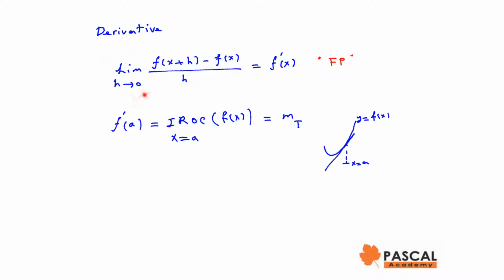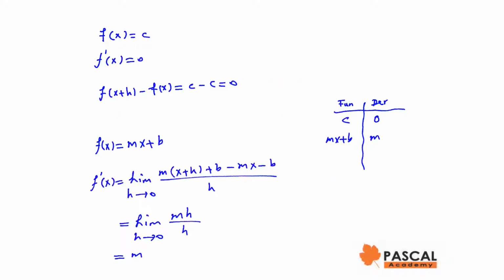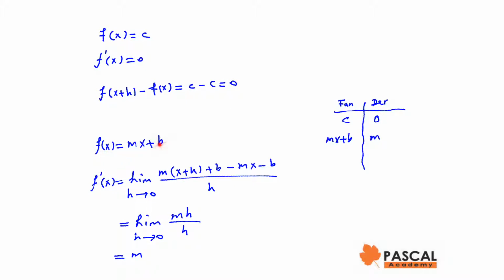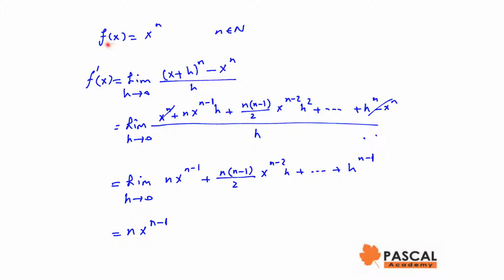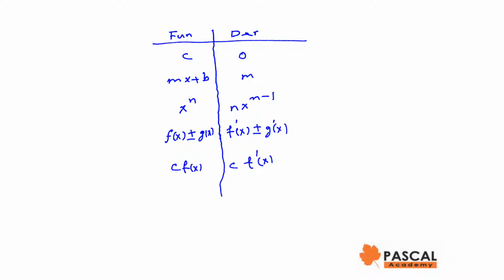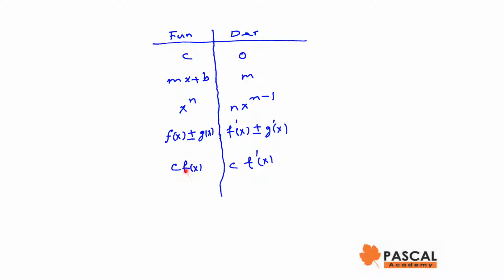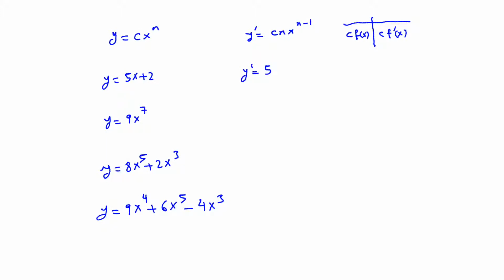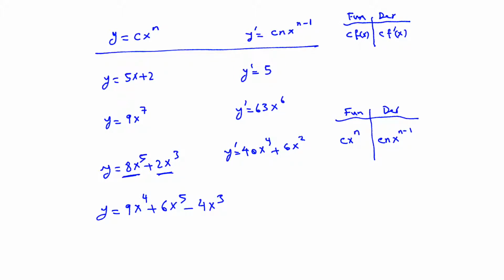basic rules of derivative, Calculus & Vectors Math Grade 12 MCV4U1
This video tells about basic rules of derivative, calculus and Vectors. This is mainly emphasized to grade 12 math in Ontario, Canada.
Pascal Academy
499 16th Ave, Richmond Hill.
L4C 7A7